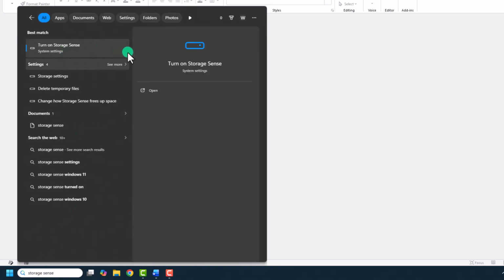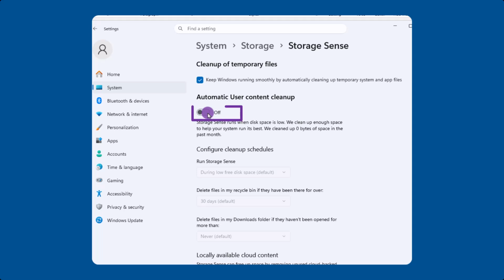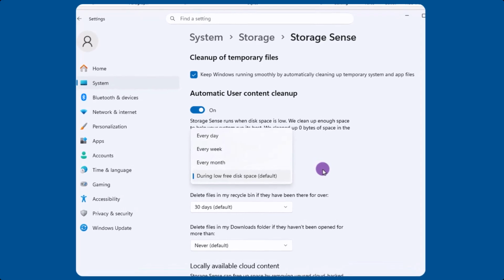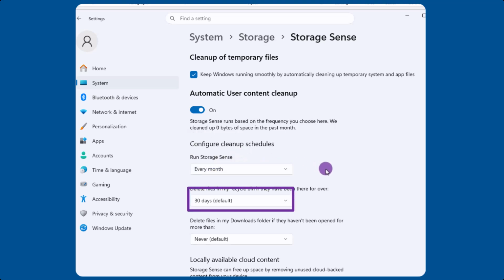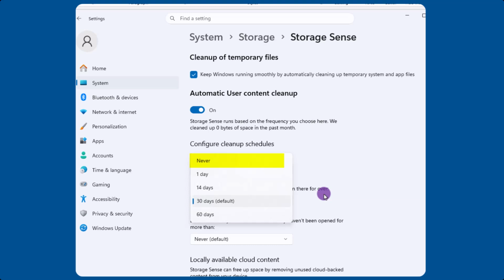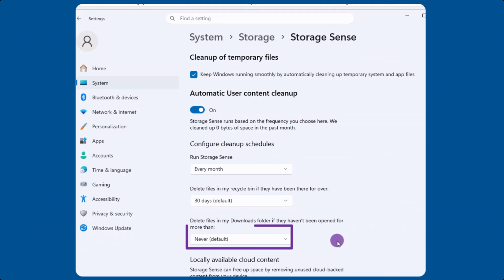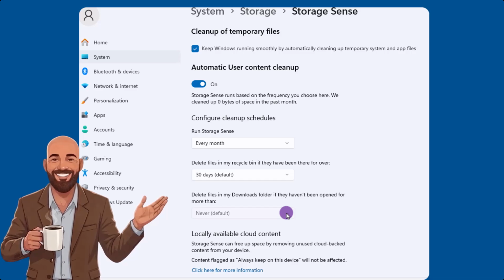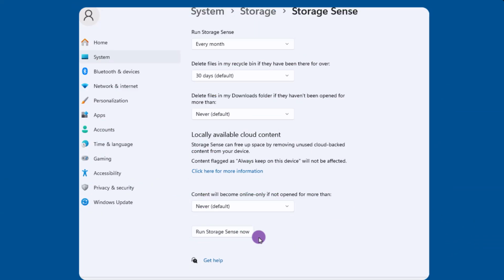Turn On Windows' Automatic Junk Cleanup (Hidden Setting)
Most people don’t know your PC is filling up with junk files you don’t know about.  Items like leftover install files, temp data, and cache data from every app and update.  All this can really chew up space on your hard drive.

In this video, you’ll learn how to free up space on Windows with Storage Sense in just a few minutes.

Some of the app tutorials include:
Thanks,
Professor Cubs